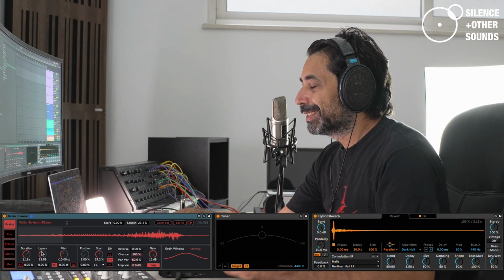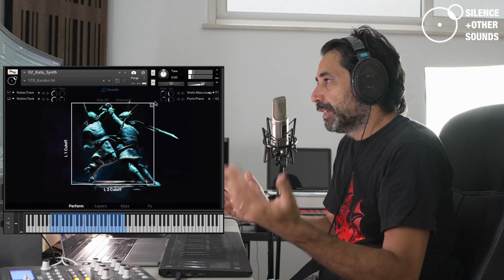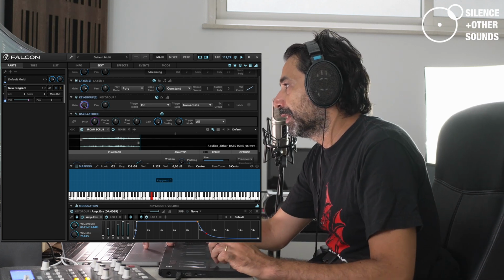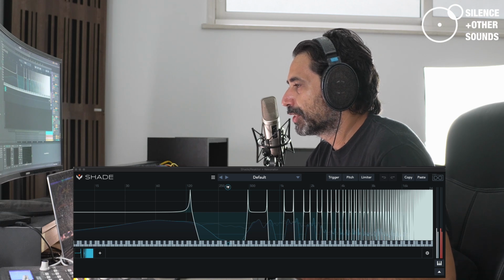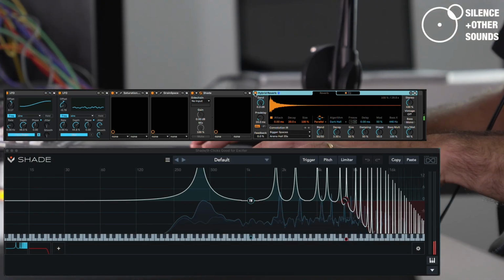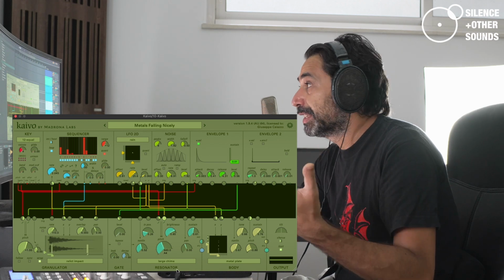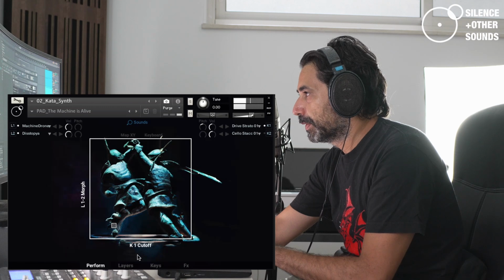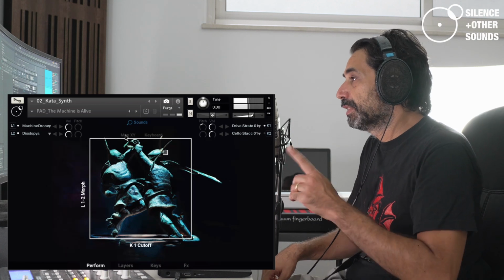Creating drones and cinematic texture sounds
Giuseppe shows three techniques to create compelling and captivating cinematic textures sounds, from drones to tonal.